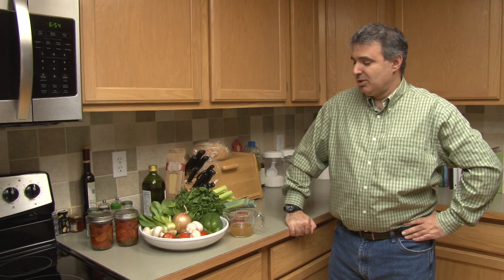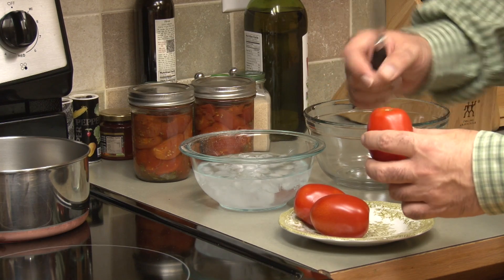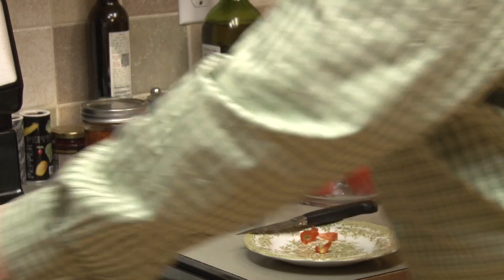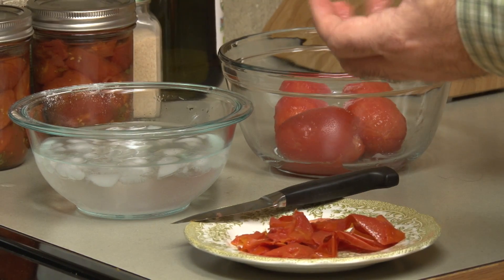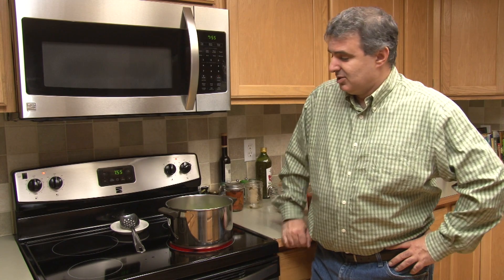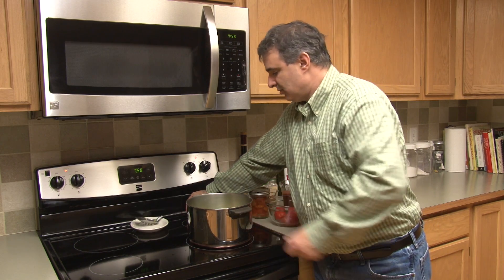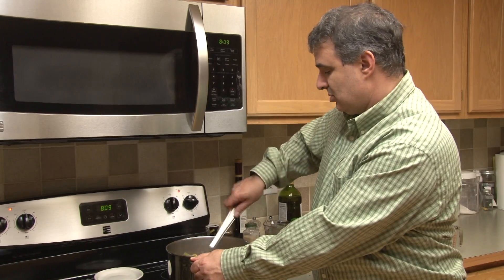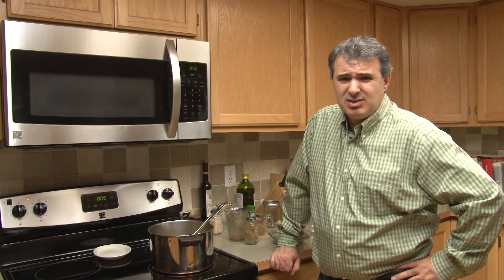Food For Thought Episode 3, Creative Continuity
Episode 3 of the Food For Thought television series.